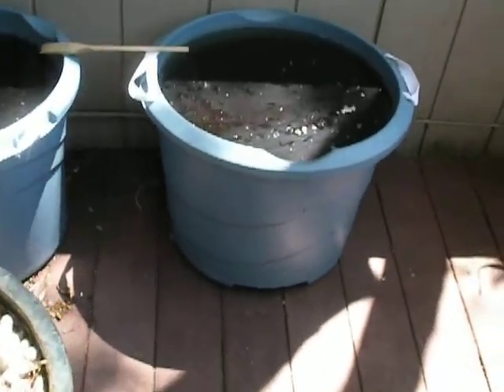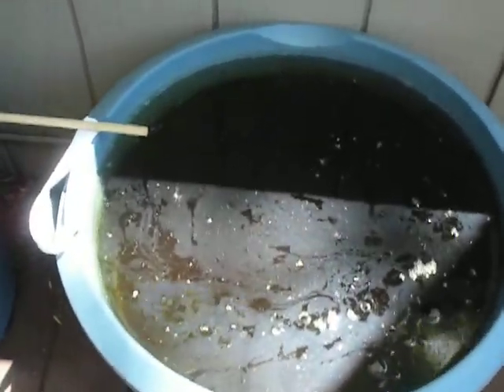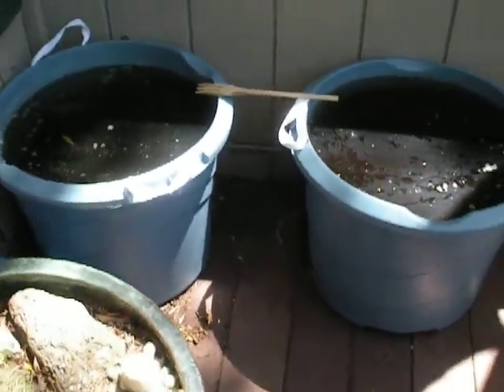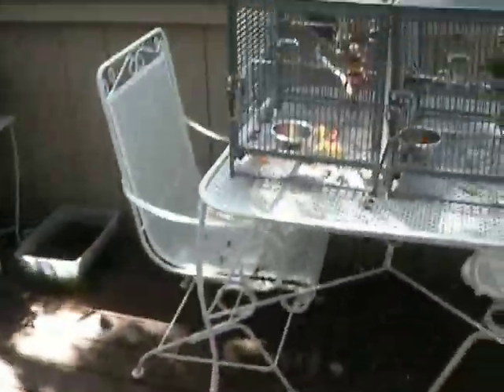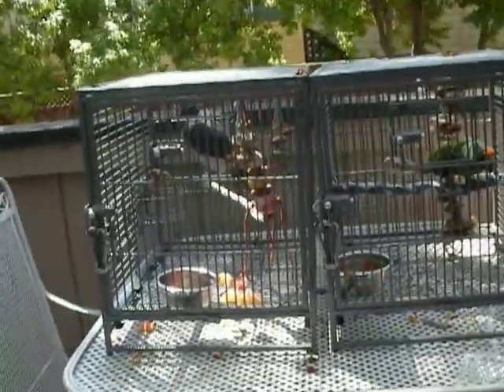Daphnia, home-raised for Axlotls & Betta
Baby axlotls eat fresh Daphnia magna that we culture on our patio. They are really easy to raise.